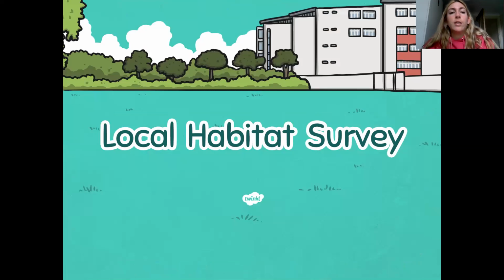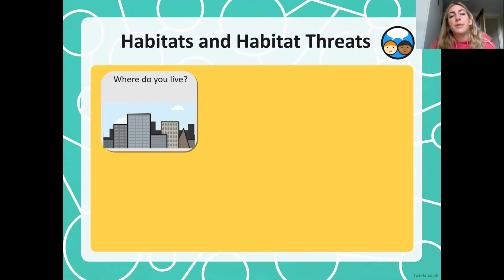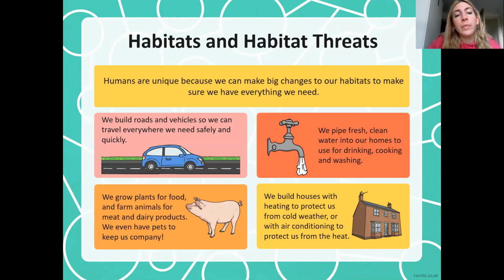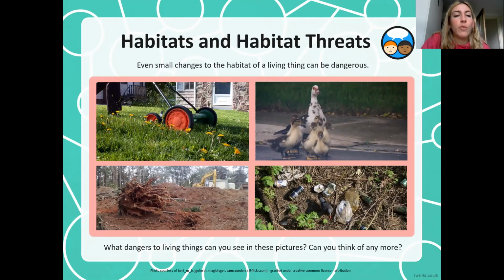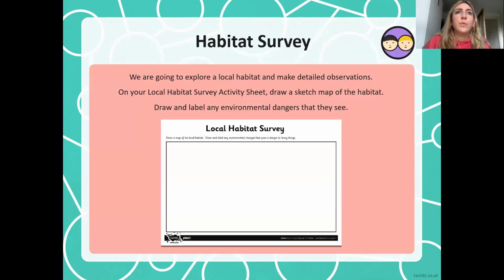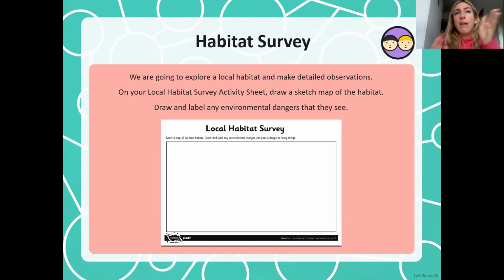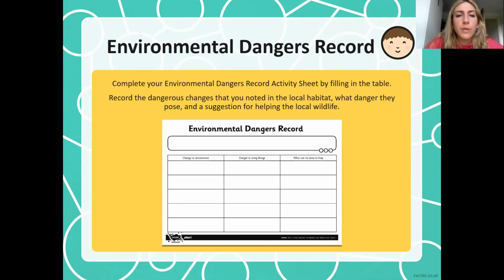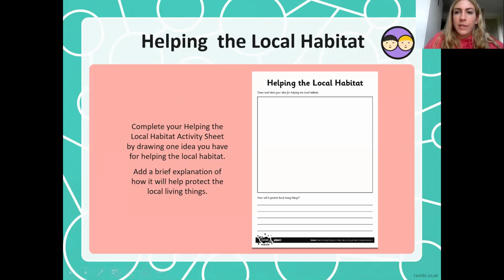Science Local Habitat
YEAR 4 video content - St, Finian's Catholic Primary School